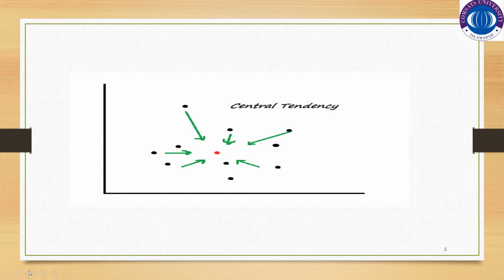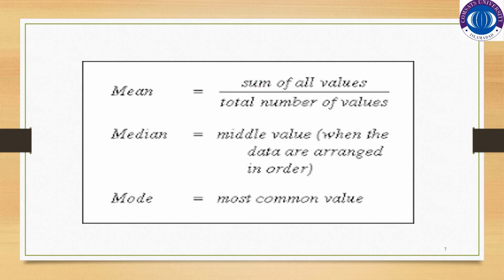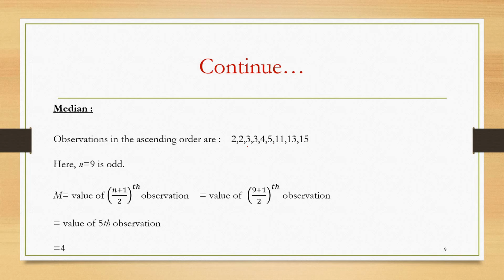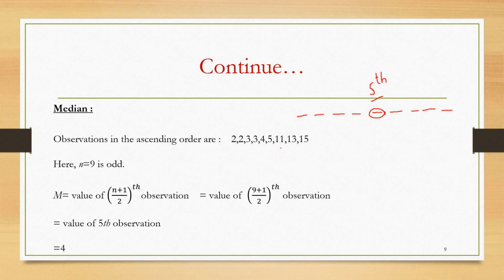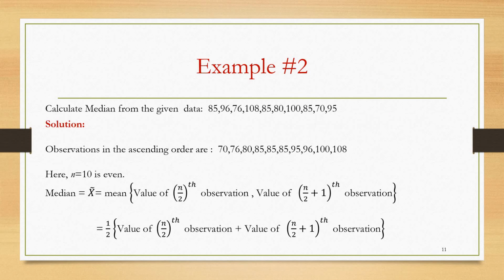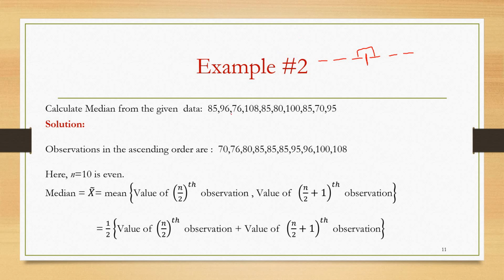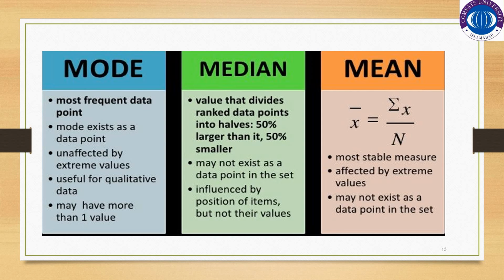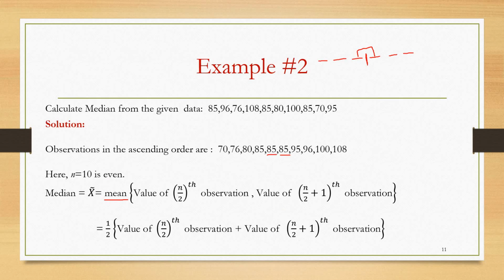Measure of Central Tendency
Learn the concept of measures of central tendency
Learn how to calculate mean, median and mode for ungrouped data